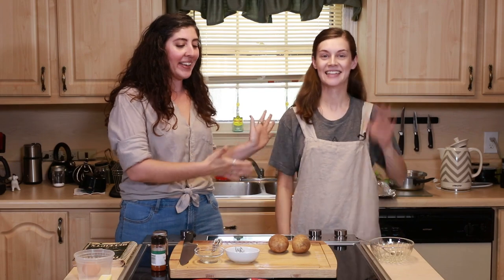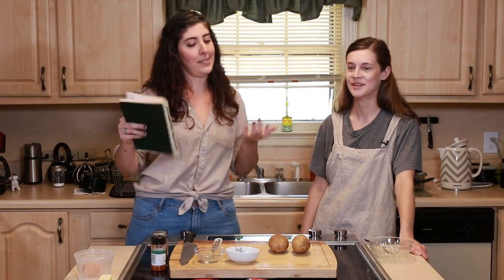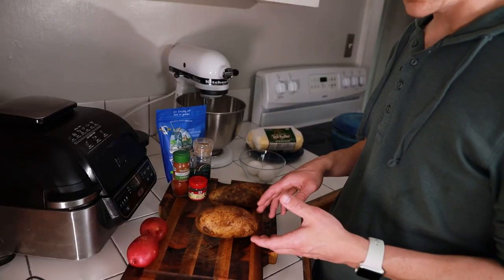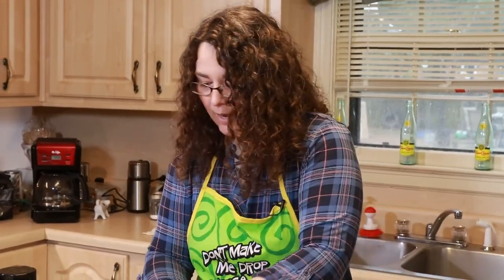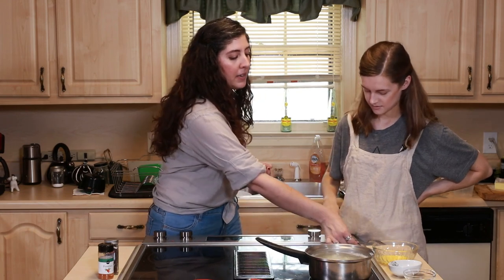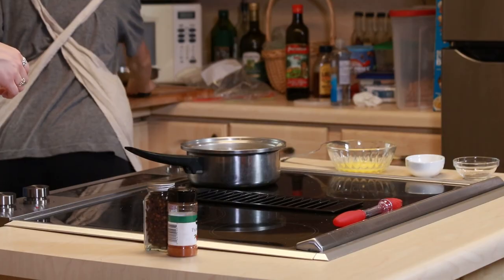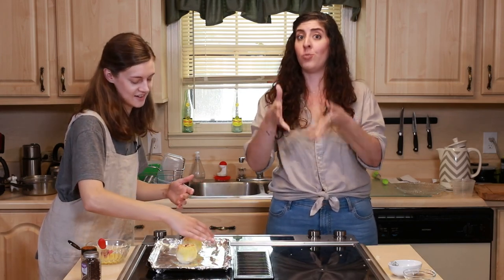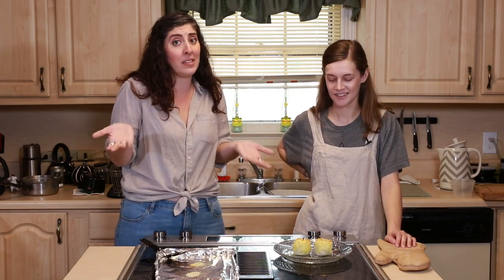Guess The Method : Potato Apples (The Pilot Episode)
Our first ever game of Guess The Method! Could you figure out how to make this dish?